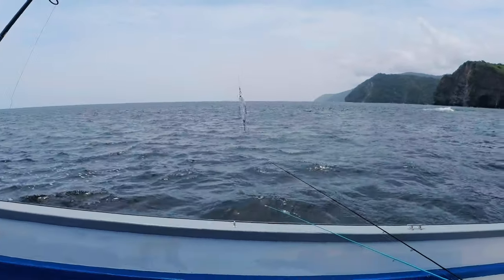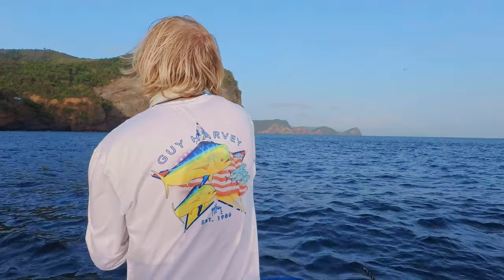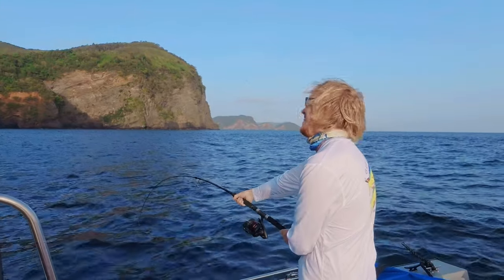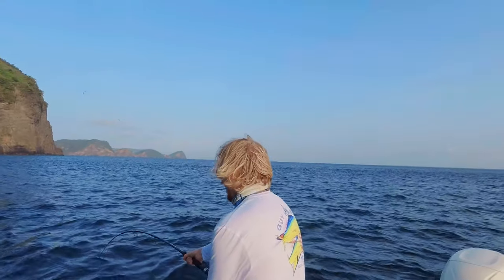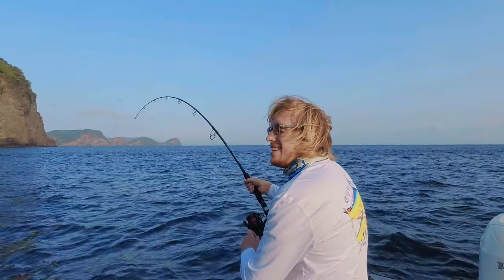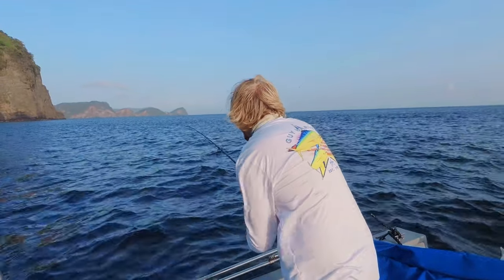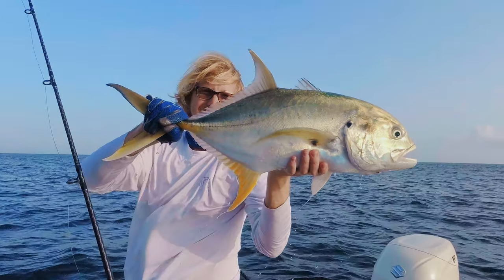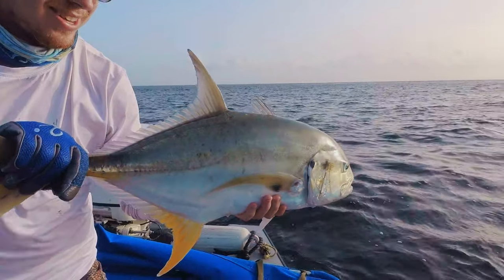MASSIVE TARPON - Caribbean Fishing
Testing out the new Strategic Angler Proteus 100, Siren Antidote 110 and Cast Fatboy 40G... Enjoy Guys🔥🤙🏽

Anglers - Daniel Marshall, Harry D Bohm

Gear Used

Video Gear
Sony RX10 IV
Insta360 One R 4K Mod

Audio Gear
Zoom H3-VR (Audio Recorder)
Sennheiser MKE200
One R Internal Mic

Setups
Yamaga Blanks Blacky Blue Sniper 81/6 X Shimano Stella 6000HG SWC X PowerPro 50lb Max Cuatro
Shimano Grappler Type C 82H X Penn Fierce III 6000 X PowerPro 50lb

Lures Used
Strategic Angler Proteus 100 (Butterfish)
Siren Antidote 110 (Anchovy)
CAST FatBoy 40G Sinking (Whitebait)

Hooks Used
BKK Raptor Z 1/0
BKK Lone Diablo 3/0

Split Rings Used
Decoy Medium Class Size 6